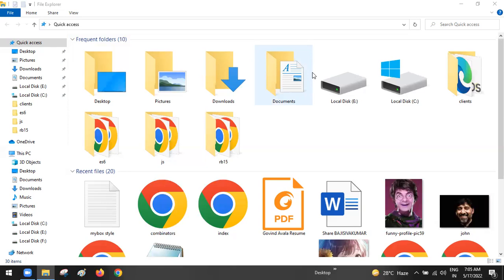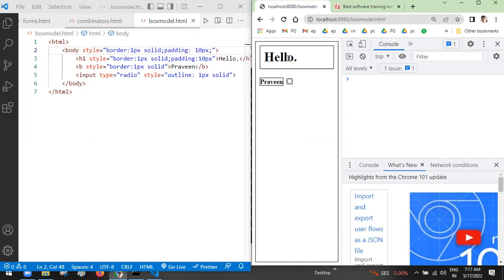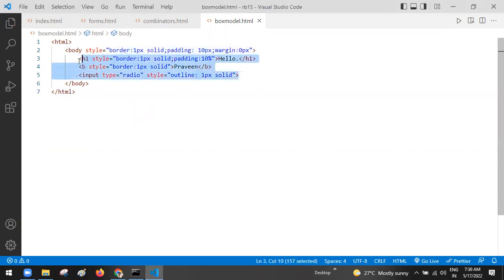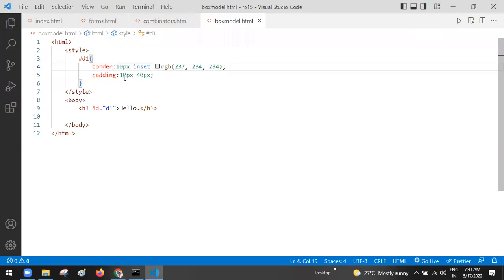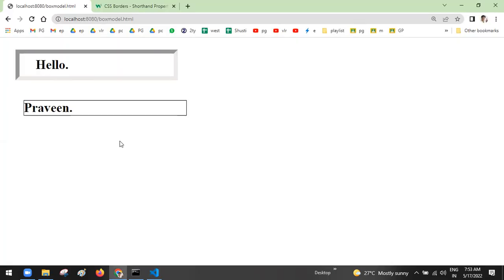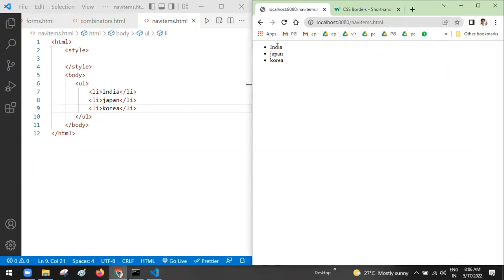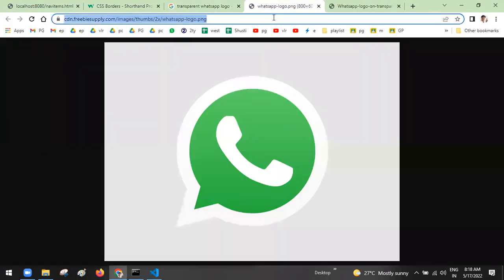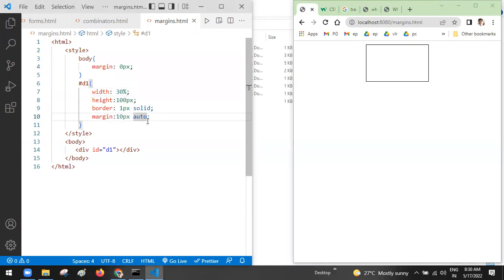CSS Box Model: Everything You Need To Know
css border margin padding verticel align center elements inline block